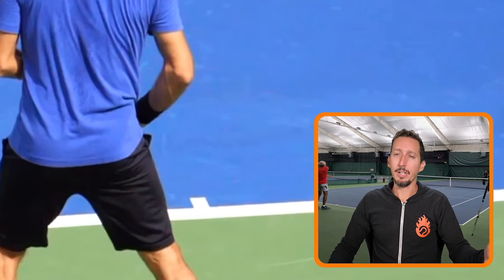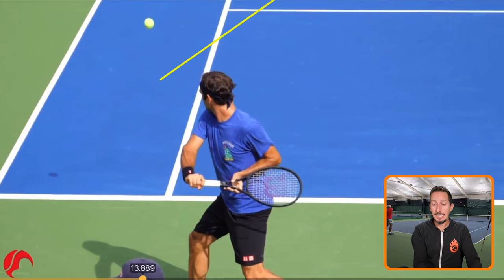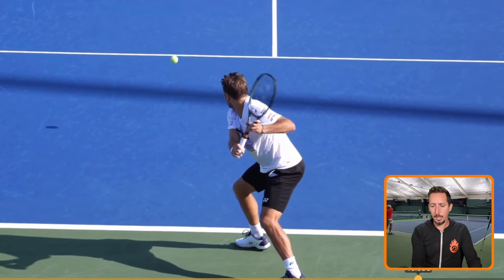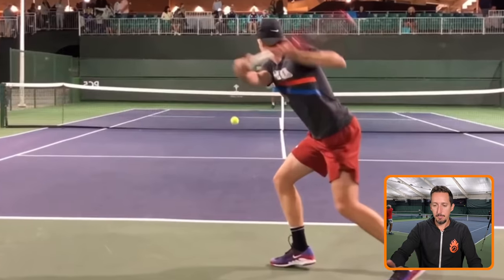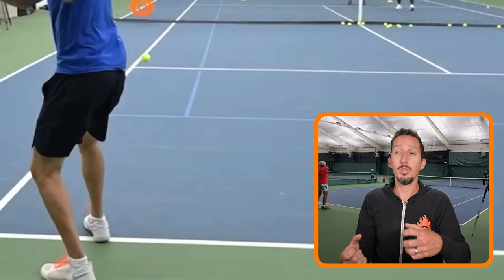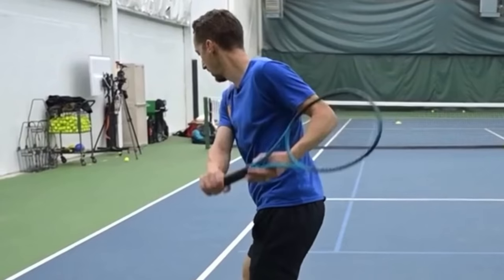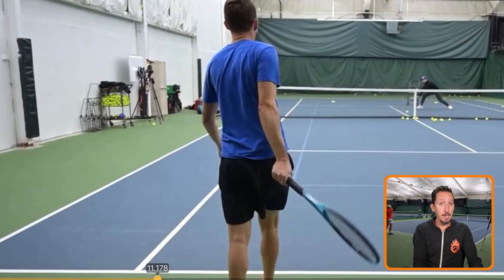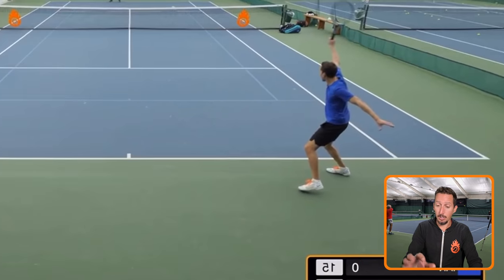I TORE my shoulder... (Don't do what I did)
I was proud of the progress I made with my backhand drive in a recent match, but I knew something was wrong when I walked off the court. After having my shoulder looked at my fears were confirmed.